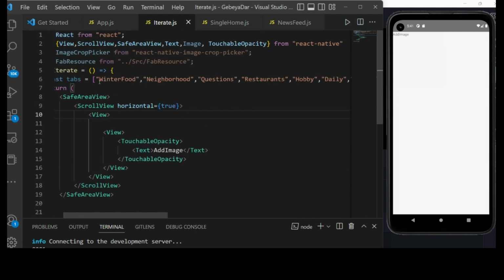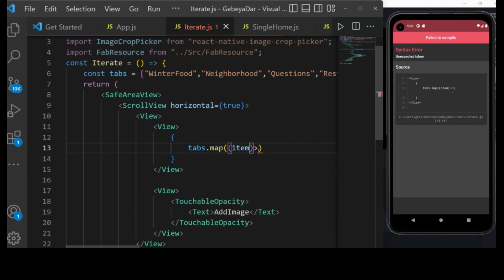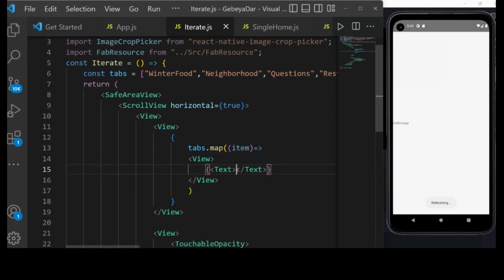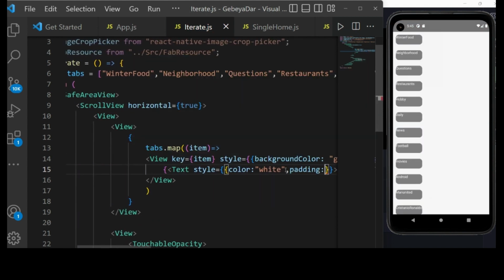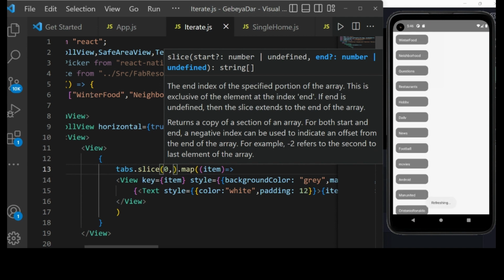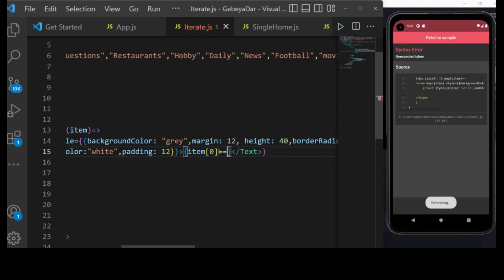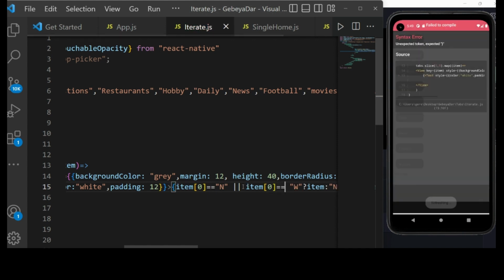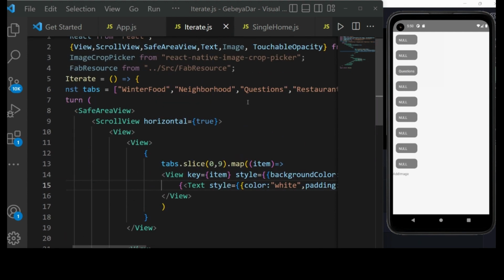How to get the first N elements(get only few element) of an array in React Native, slice.map method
In this video, we will see how  to get first N number of elements of an array or loop through some items of the  array in React Native/React